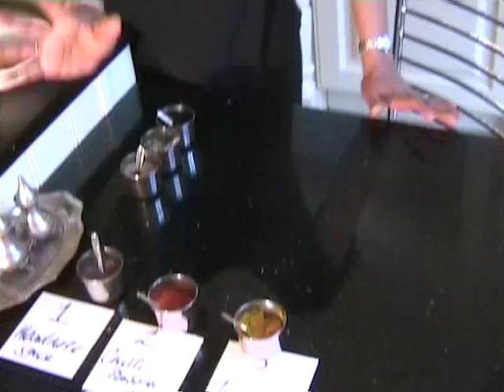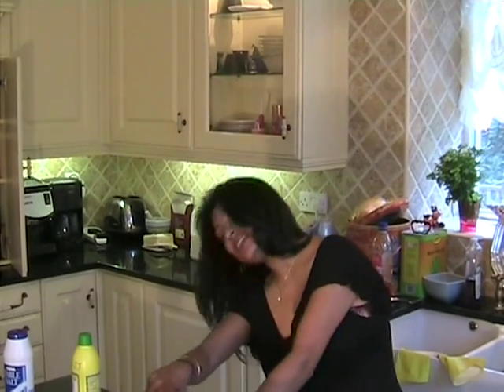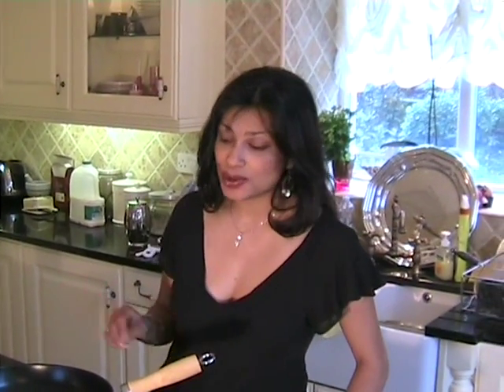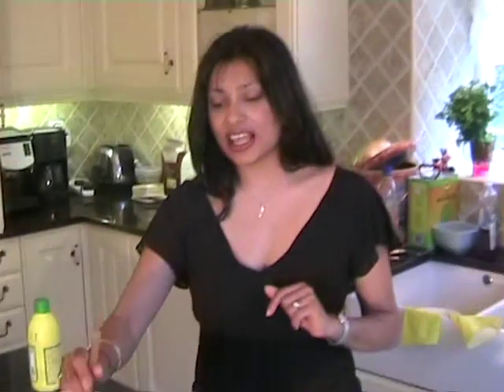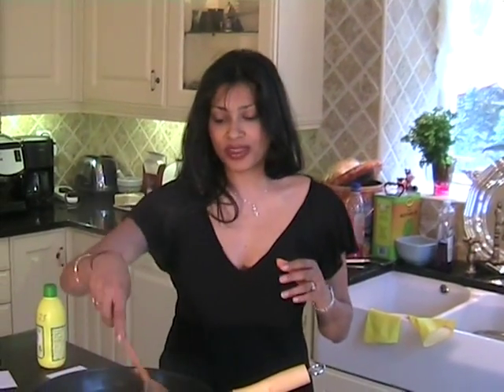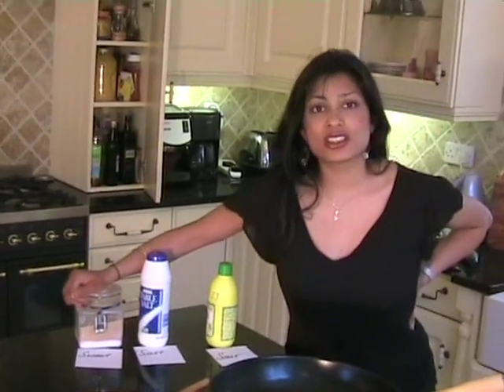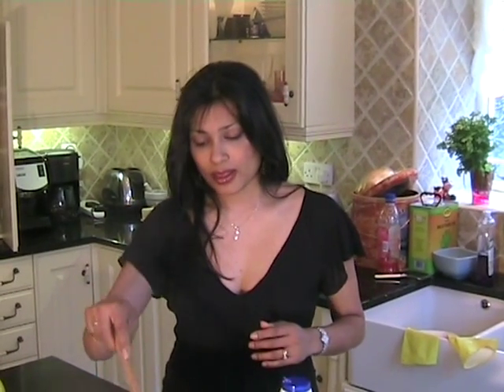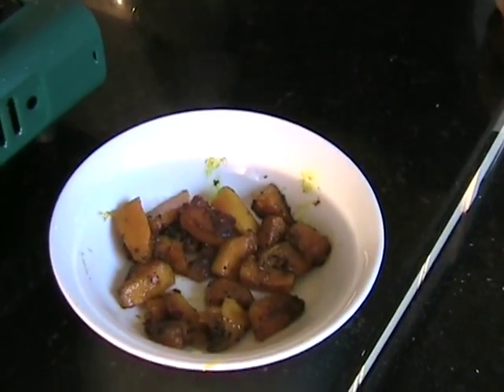How to make butternut squash curry-Indian Curry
Indian butternut squash curry